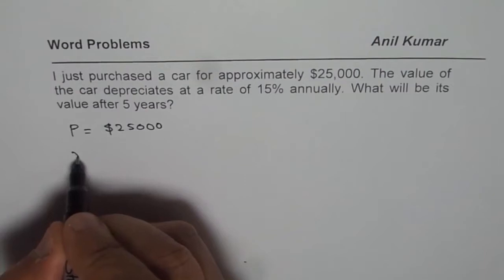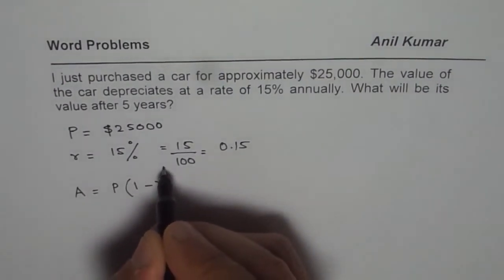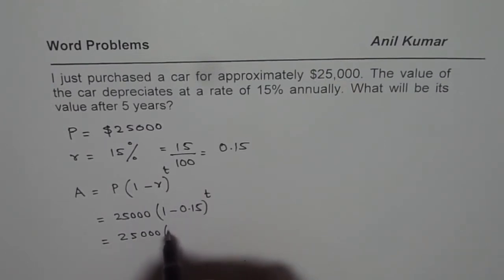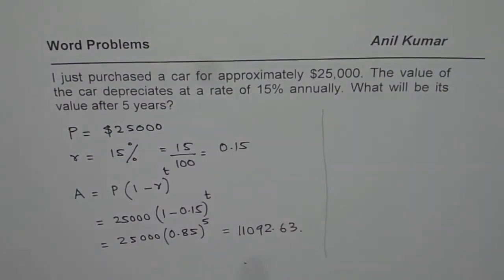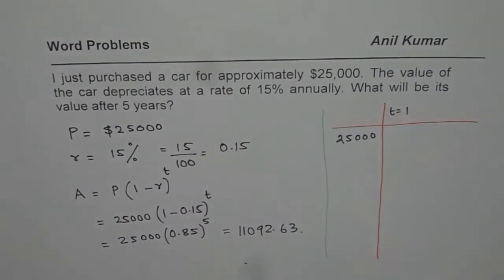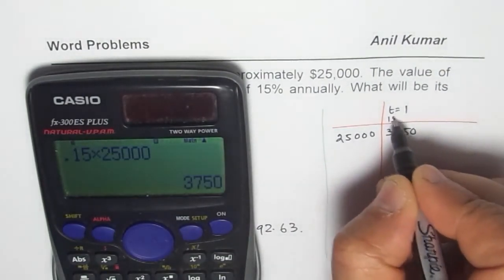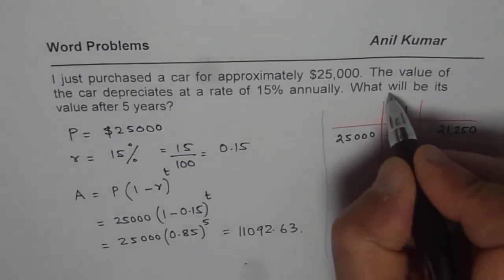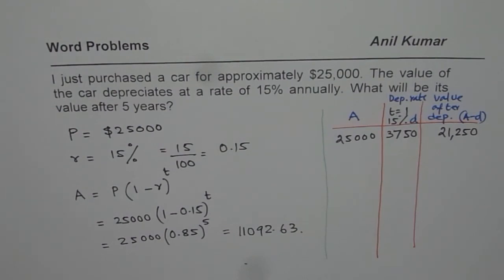Depreciation of a car using straight line method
Clear lecture on how to calculate for a car's depreciation